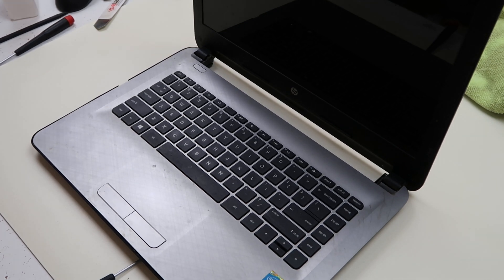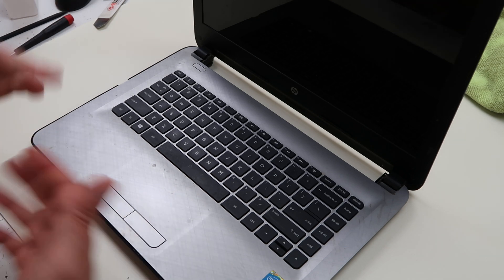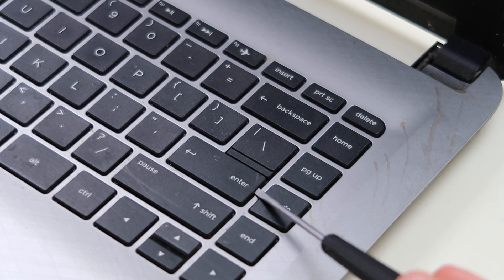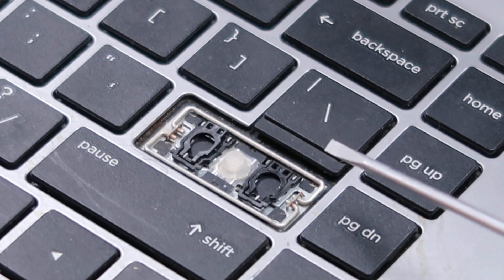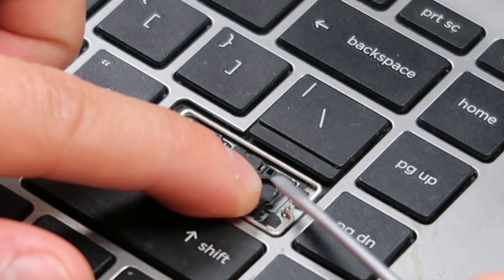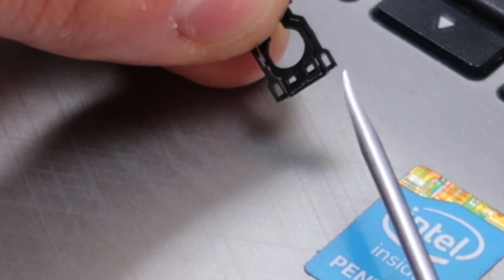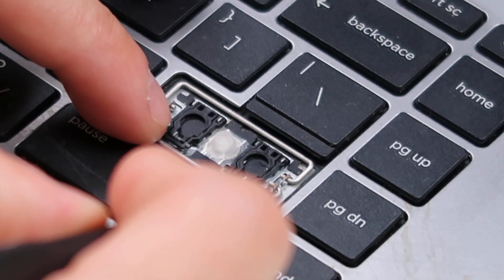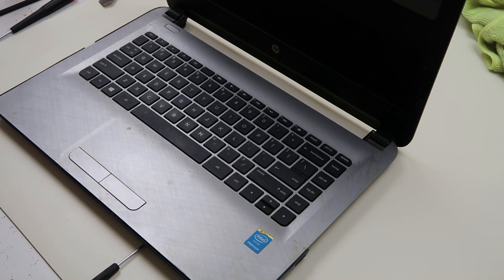How To Fix Replace Keyboard Key - HP Laptop - Enter Shift Space Backspace Tab Ctrl Large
Use this video to help you replace / repair an individual Large / Long key on an HP laptop computer.  Computer used in video was an HP 14 AC011TU.  If you need to see how to replace a normal sized letter key, refer to this link;

A: I usually get my keys on Ebay If you cannot find a loose key for sale, you may have to purchase a keyboard and take a key from there.